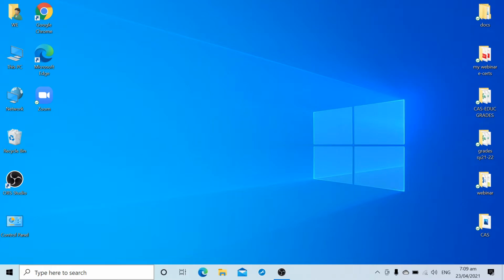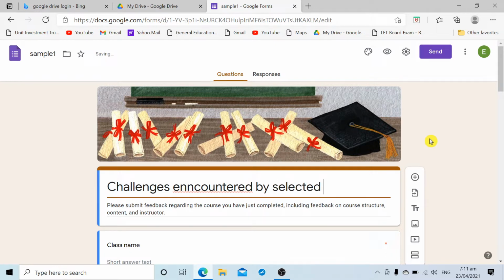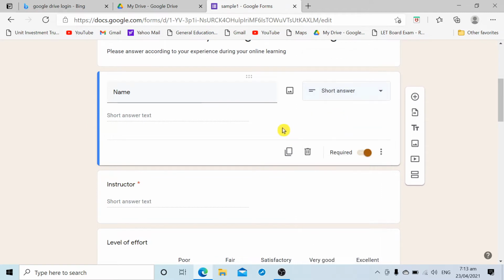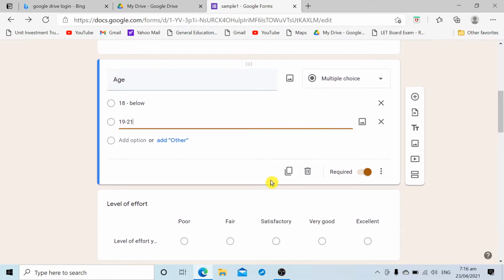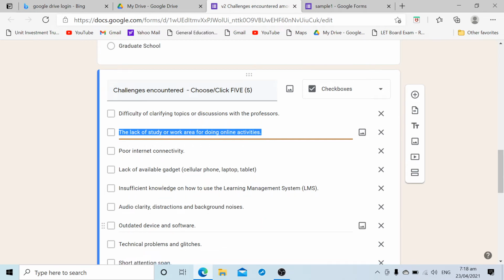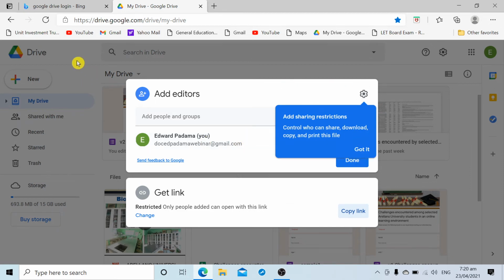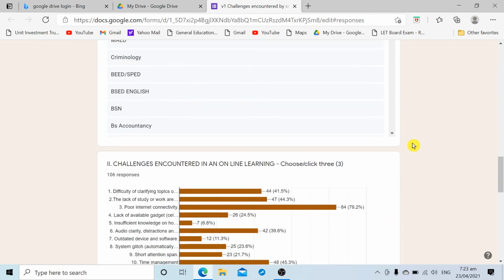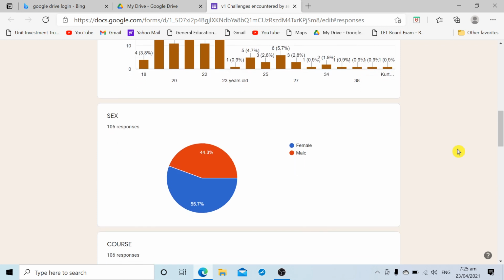HOW TO CREATE A SURVEY, QUESTIONNAIRE WITH GOOGLE FORMS